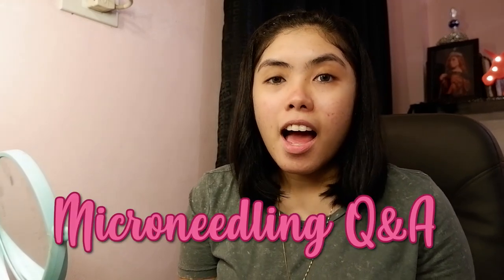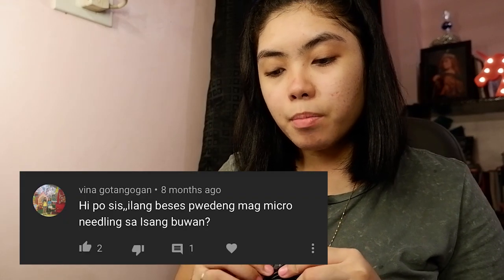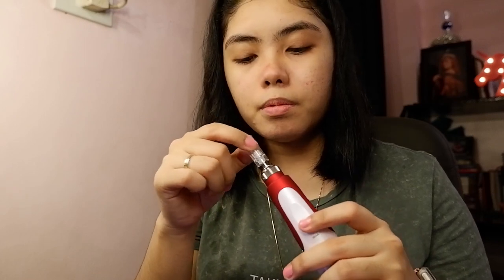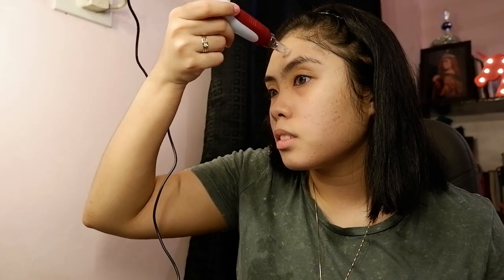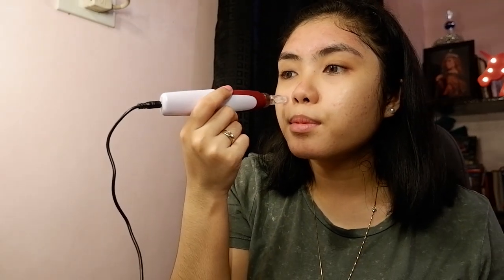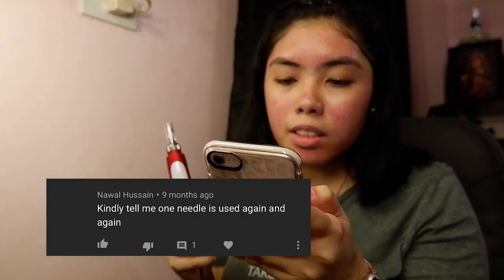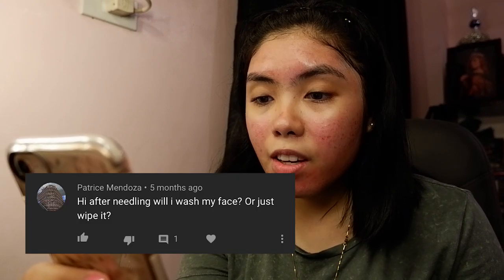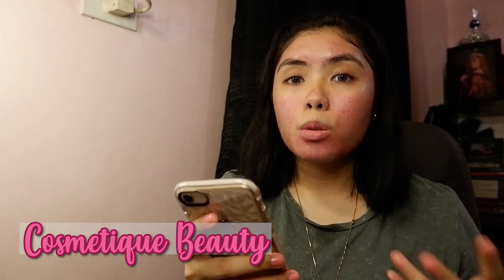MICRONEEDLING BEFORE AND AFTER RESULTS | FABB LAGAS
In this video, I will answer some questions about the derma pen and show you a quick before and after photo for the results so far. I had problems with acne again since covid happened so I restarted my microneedling home treatments. Good thing with that is I can update you how useful the product is.

Adobe Premiere Pro 2020 | Adobe Photoshop 2020 | Bandicam Screen Recorder